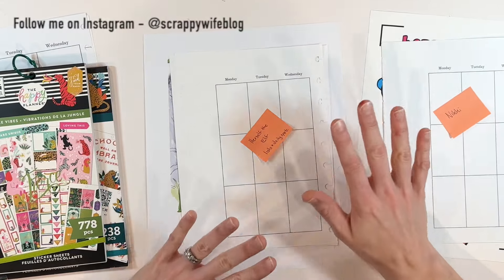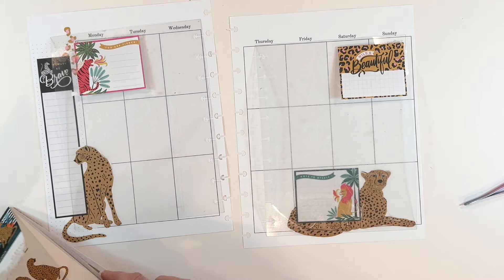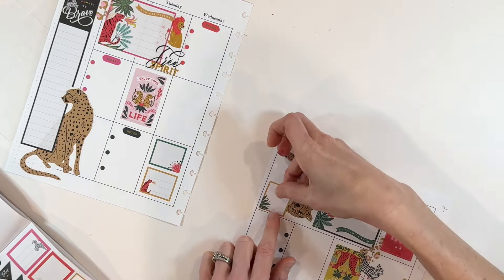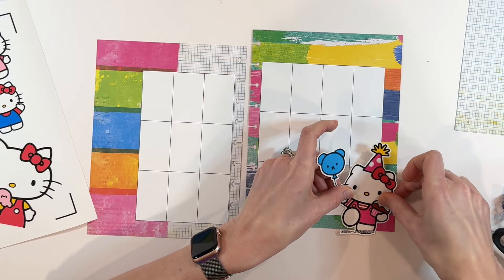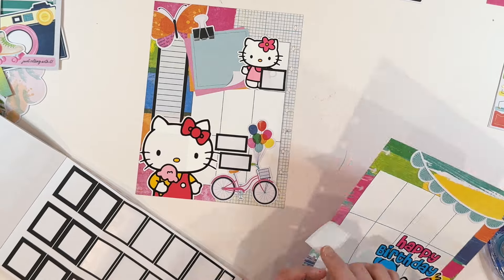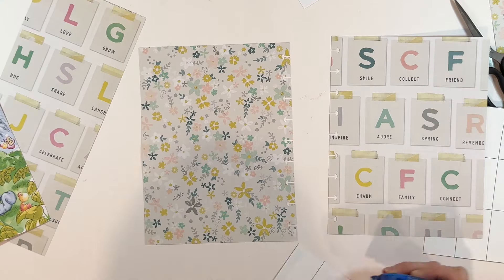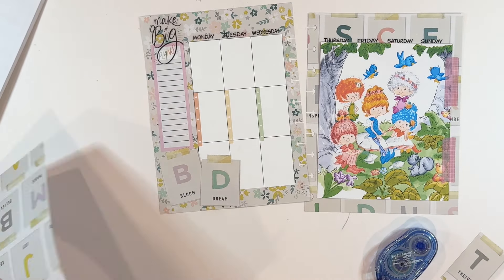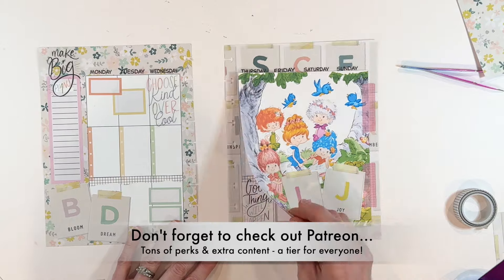HUGE Challenge! || Custom Planner Spreads || Planner Setup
Whew, sometimes my patrons come up with planner themes for their custom planner spreads that are a HUGE challenge.  These three planner spreads had me out of my comfort zone and working with colors/characters that I don't normally design with.  I still think they came together in the end!  I created a Jungle Vibes planner spread for Barbe, a Hello Kitty planner themed spread for Nikki, and a "Herself the Elf" planner spread for Danielle.

DIY Planner, customized planner, DIY planner, planner setup, sticker book, kids planner